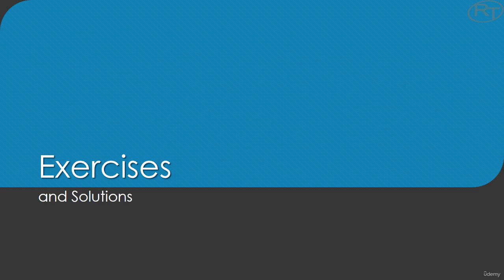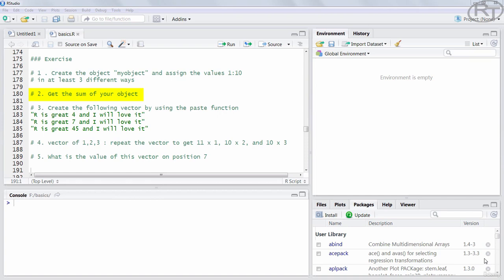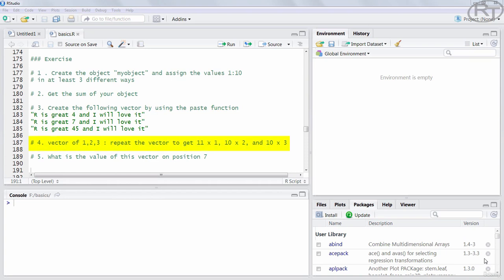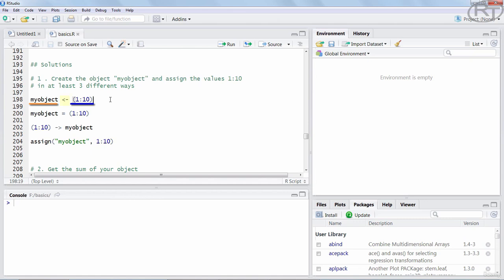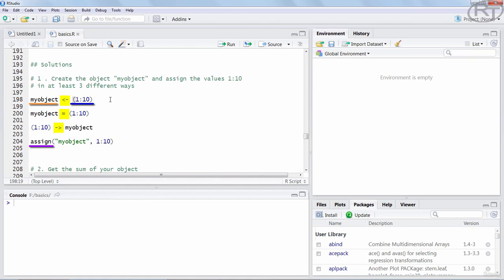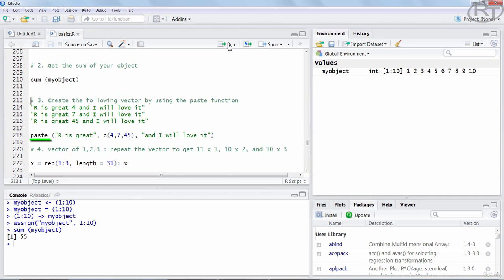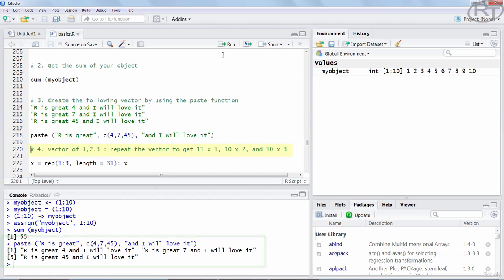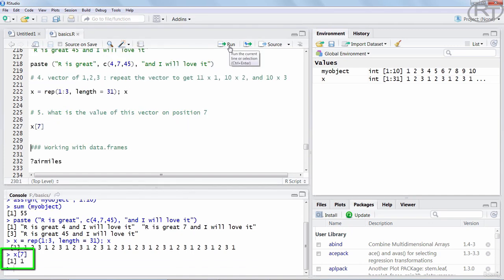R Programming Language 2024 - 12 Exercise and Solution Basic Coding